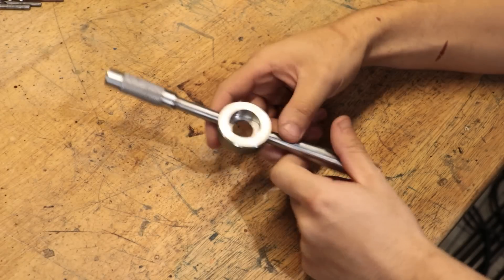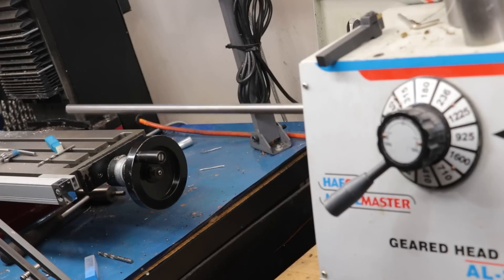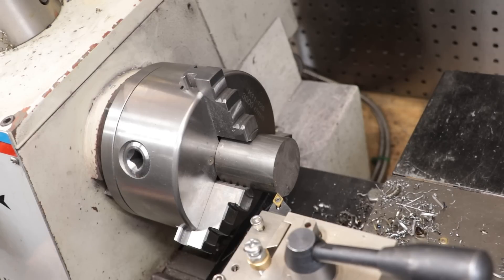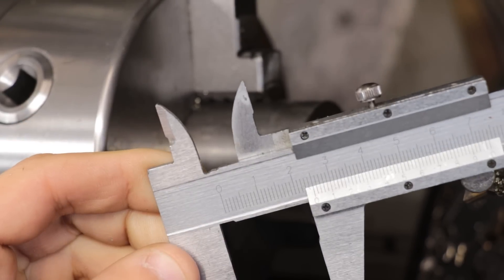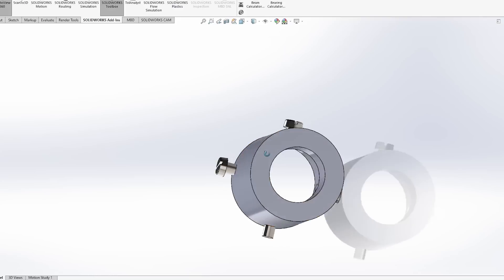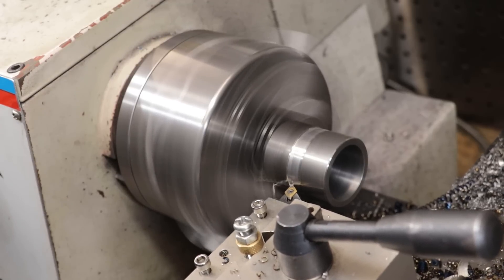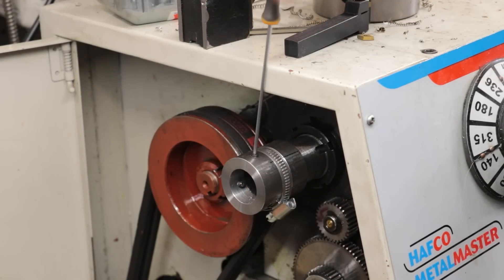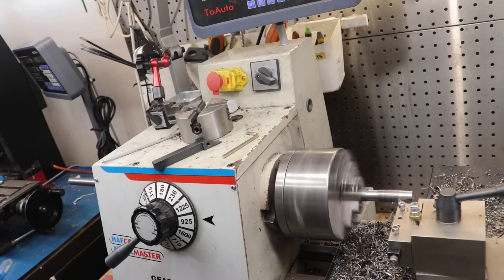Avoiding A Dangerous Situation on the Lathe | Making A Lathe Spider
G'day everyone,

This is a side project I found myself doing whilst making some new die holders. I am making a few extra ones, similar to the design I made back in April, however I ran into an issue whilst machining some of the longer rods that were a meter long. The long length causes the unsupported end to sag and wobble whilst running. This is a very dangerous situation if the lathe were to run as the stock could bend and whip around.

The solution was to make a lathe spindle spider, which can slide on to the rear of the spindle and support the end of the stock. This is a quick project that I managed to knock out in a few hours. It was unplanned and I didn't have the right stock on hand, but I think I managed to get a final part that I was happy with. For what its worth, it has worked very well.